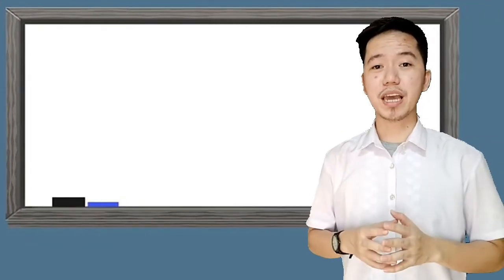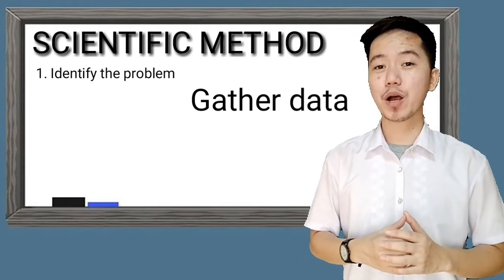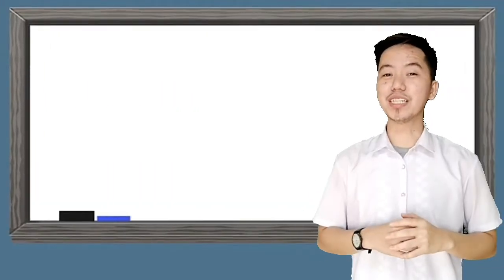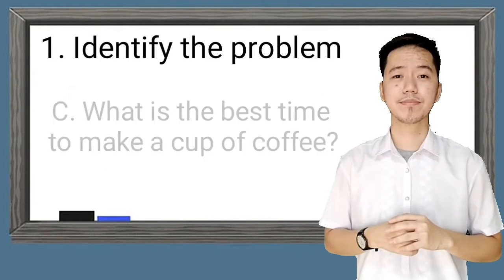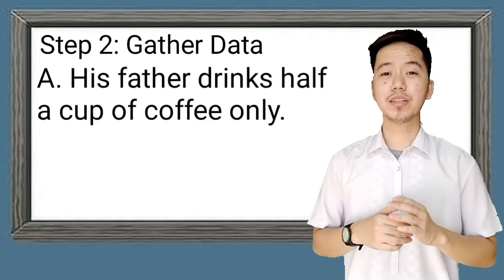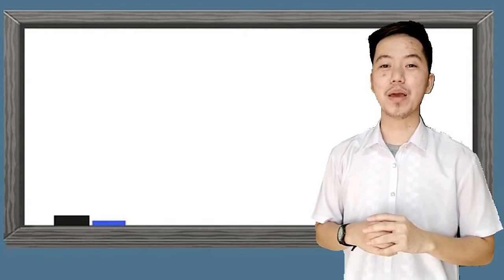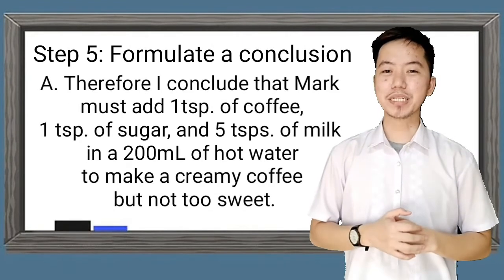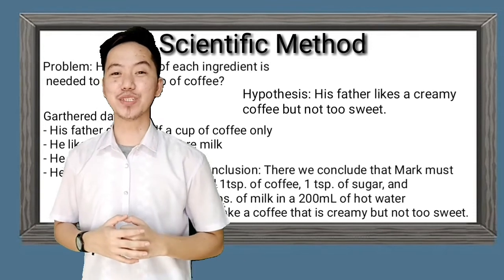Case 1.1: Coffee Break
Helping you understand the scientific way of solving a problem through scientific method